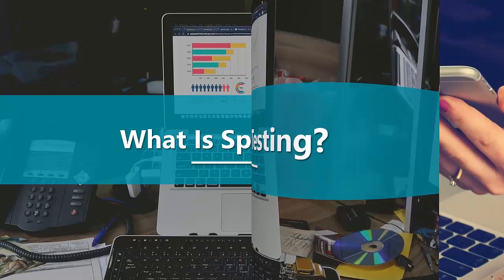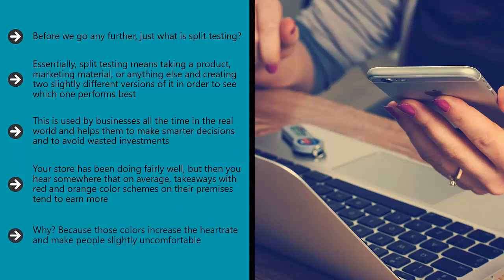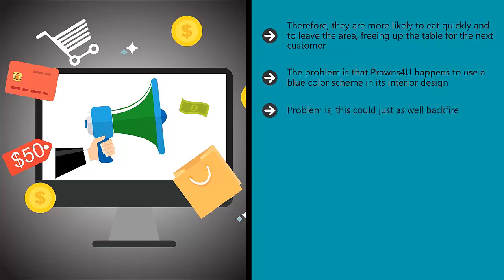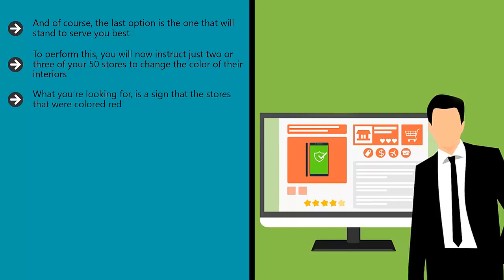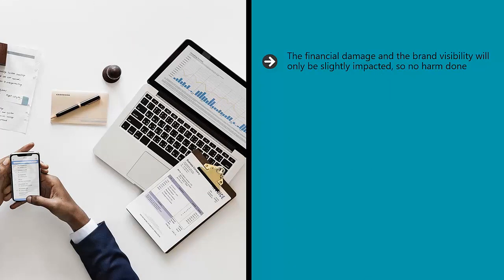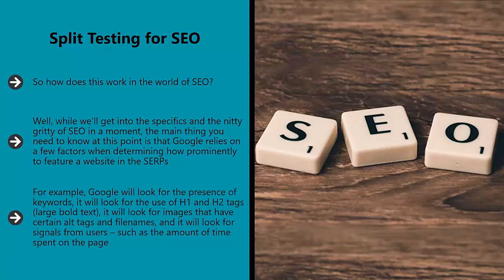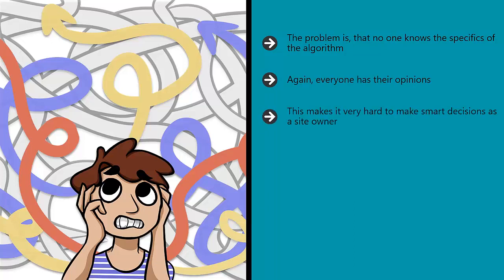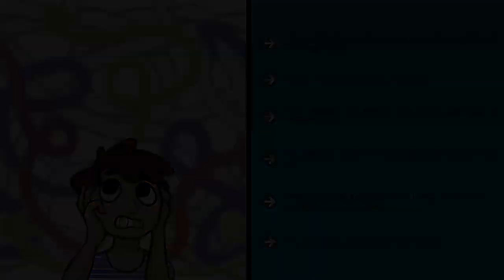How to get rich from SEO full guide course lecture:02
seo tips,

seo tutorial,

seo tools,

learn seo,

seo training,

seo course,

seo 2022,

what is seo and how does it work,

seo full course,

seo ranking,

top seo tools,

seo tools 2022,

what is seo in digital marketing,

what is seo marketing,

seo tools review,

learn seo step by step,

seo basics,

website seo,

seo marketing,

seo checklist,

seo tools website,

the best seo tools,

seo tools for beginners,

best seo tools for beginners,

simplilearn seo,

seo techniques,

seo strategy 2022,

digital marketing,

seo off page optimization tutorial,

how to become rich,

get rich quick,

how to get copywriting gig,

how to get copywriting gigs,

how to get copywriting clients,

how to build wealth from nothing,

how to make money from seo,

how to get clients as a copywriter,

how to add rich snippets to website,

how to make money from google adsense,

how to add rich snippets to wordpress,